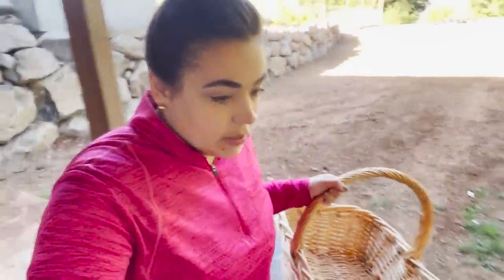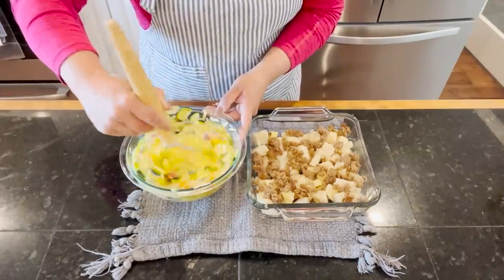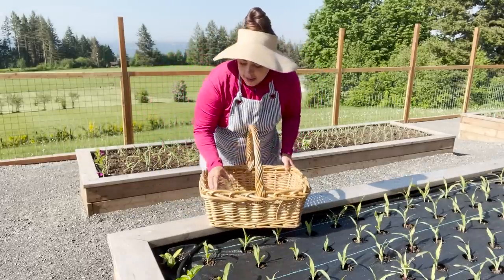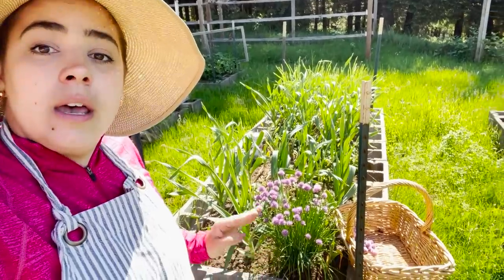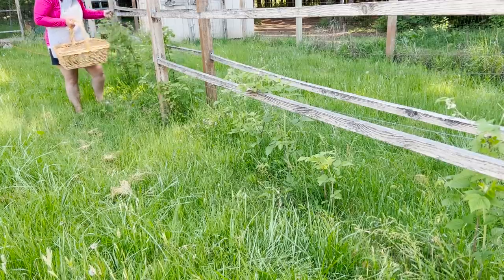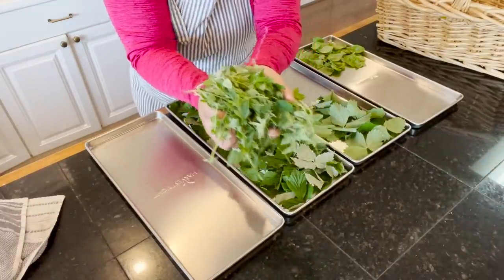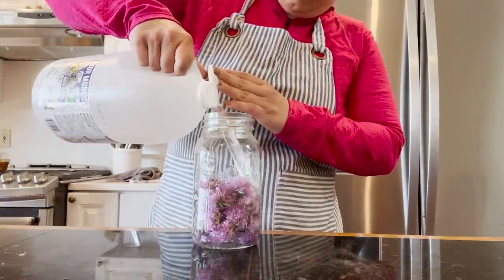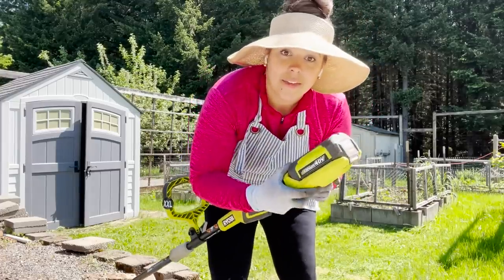Spending the day gardening, harvesting and preserving!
Bee's Wax Wrap
My favorite - Garden Gloves

Canning Supplies:
30-Quart stainless steel stock pot
18-inch wooden spoon

Garden Supplies  -
Garden Gloves

Bulk Food Storage Containers:
1 Gallon Glass Jars
1/2 Gallon Glass Jars

30-Day Free Audible Membership with 2 Free Books